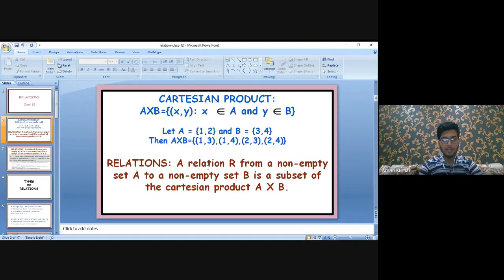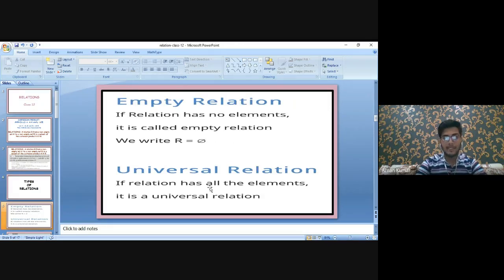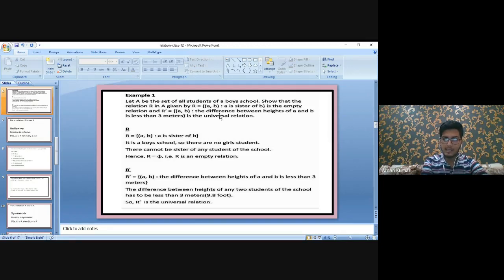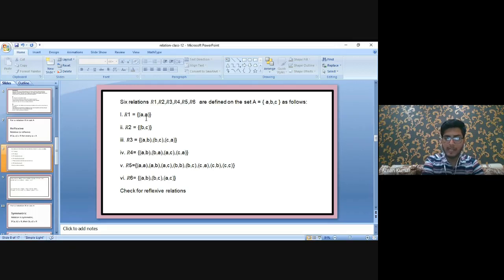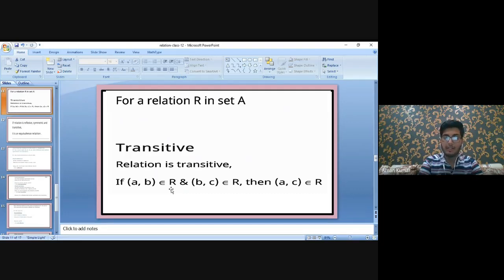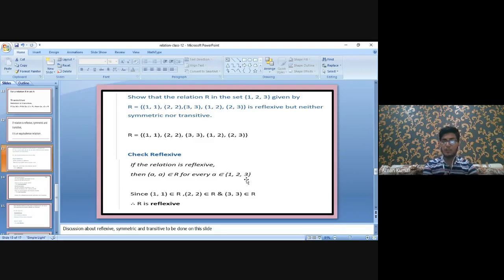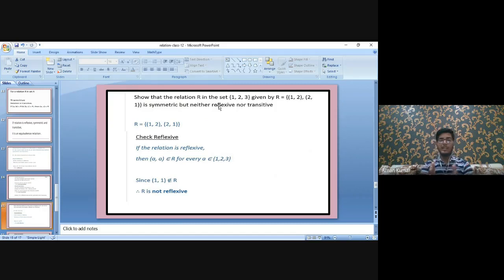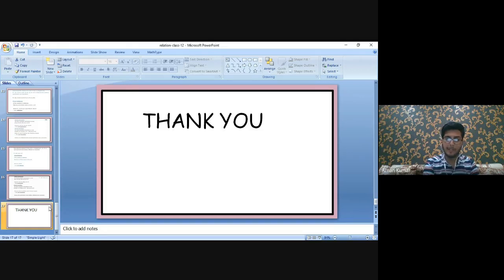Mr.Aman Kumar | Class: +2 Science | Subject: Maths (Exercise 1.1 Relations)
Mr.Aman Kumar | Class: +2  Science | Subject: Maths (Exercise 1.1 Relations) | D.A.V. Public School, Sri Muktsar Sahib